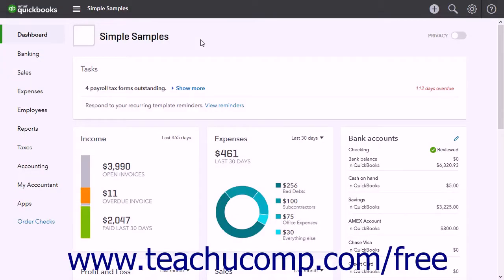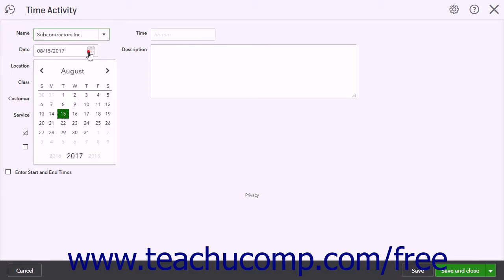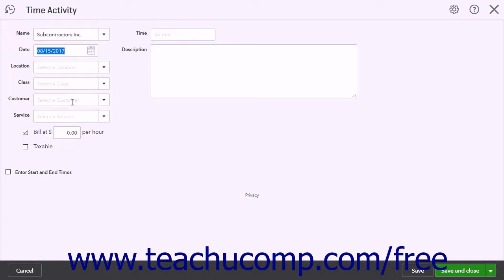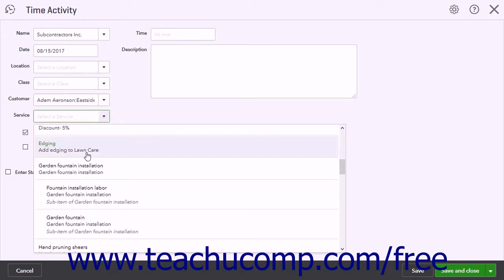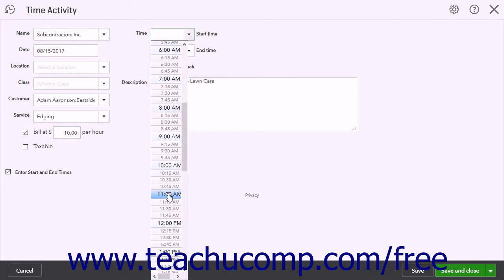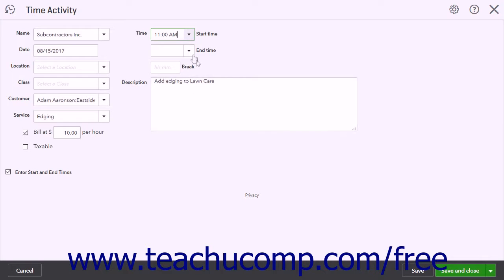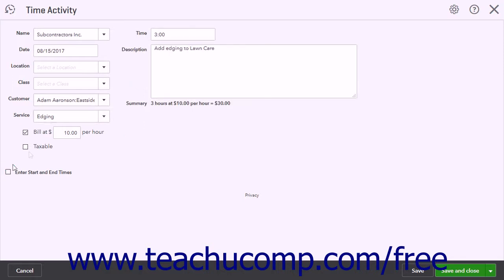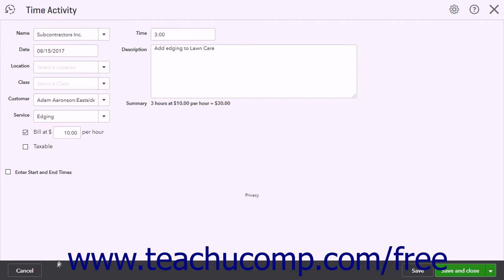QuickBooks Online Plus 2017 Tutorial Single Time Activity Intuit Training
Learn about Single Time Activity in QuickBooks Online Plus 2017 A clip from Mastering QuickBooks Online Made Easy. - the most comprehensive QuickBooks Online tutorial available. Visit us today!